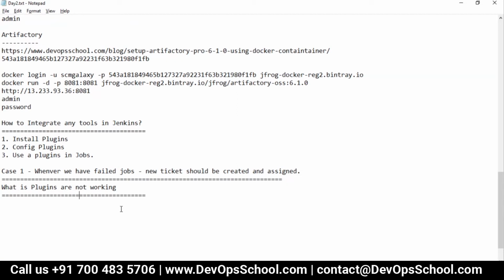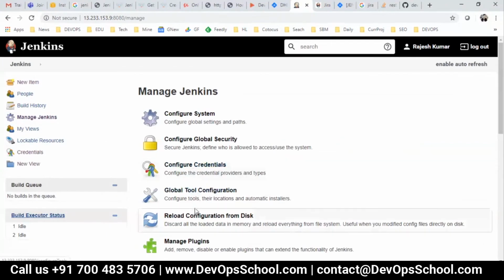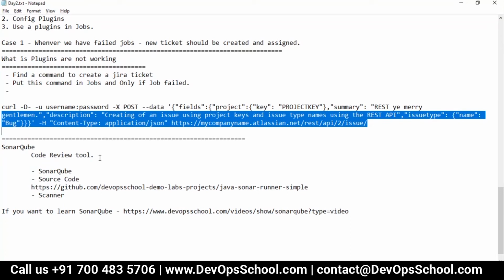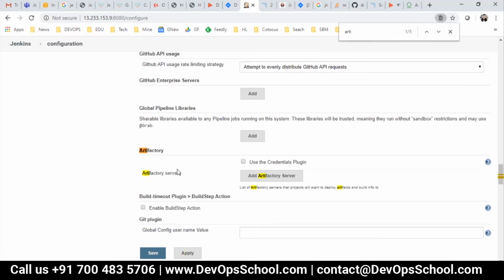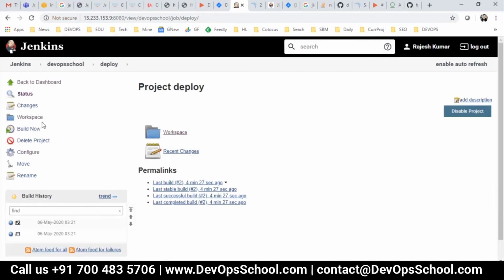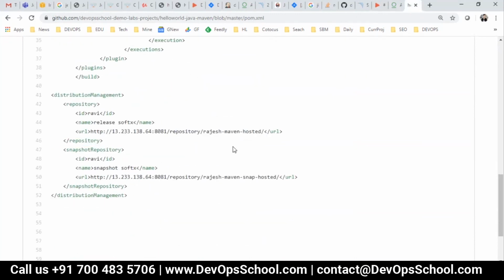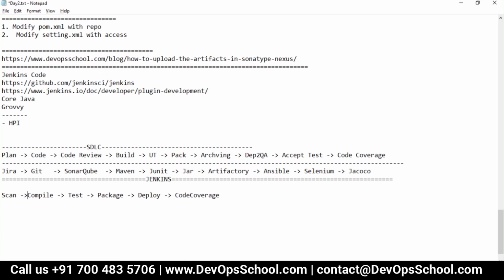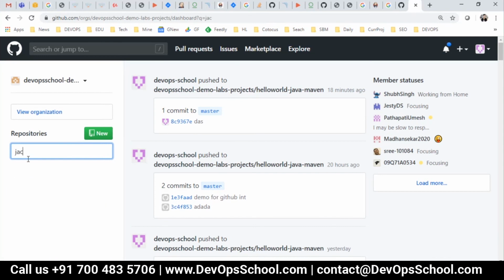Jenkins Pipeline Advance Tutorials May 2020 - Session 3 ( Part 2 Out 3 )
Top 10 Certifications in the world
1. DevOps Certified Professionals (DCP)

2. Site Reliability Engineering Certified Professionals (SRECP)

3. DevSecOps Certified Professionals (DSOCP)

4. Master in DevOps Engineering (MDE)

5. Kubernetes Certified Administrator & Developer (KCAD)

6. GitOps Certified Professional (GOCP)

7. Master in Observability Engineering (MOE)

8. MLOps Certified

9. DataOps Certified Professional (DOCP)

10. AiOps Certified Professional (AIOCP)